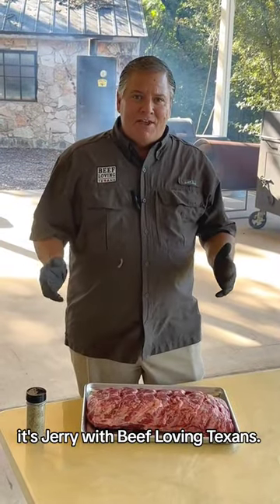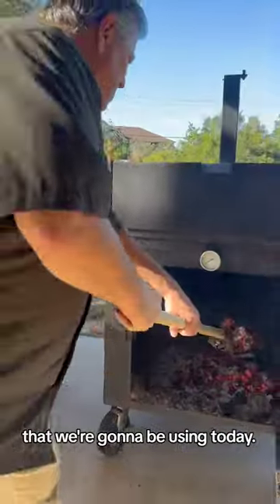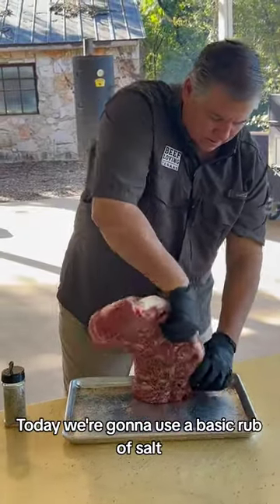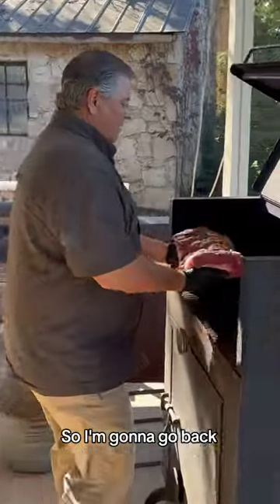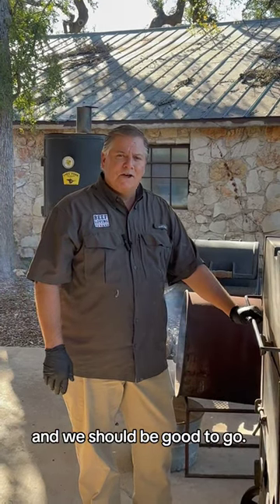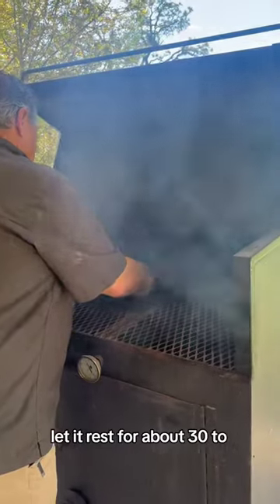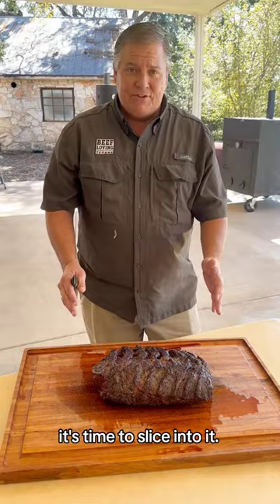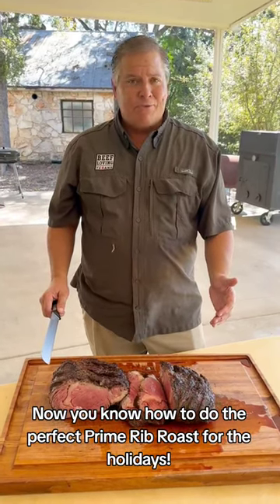How to Smoke Prime Rib for the Holidays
Learn how to smoke a Prime Rib like a pro with Beef Loving Texans’ grill and pit master Jerry. Get the full recipe at BeefLovingTexans.com